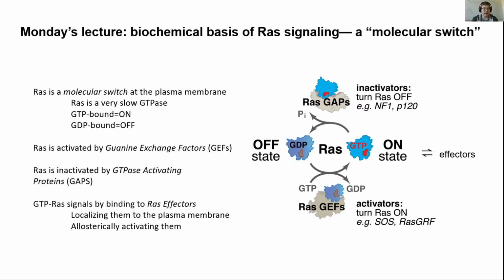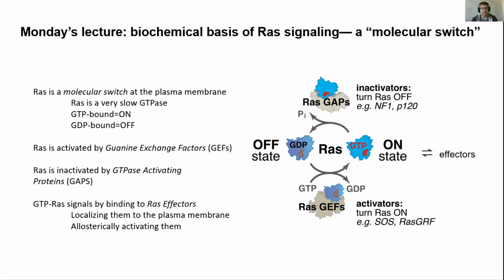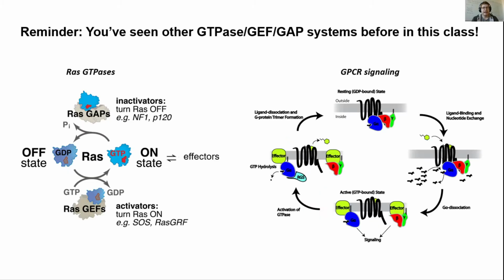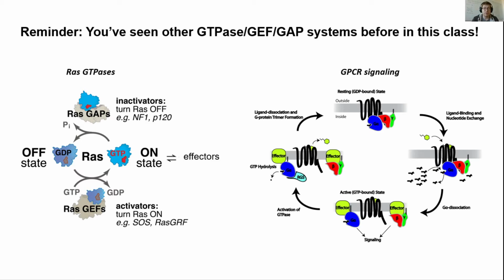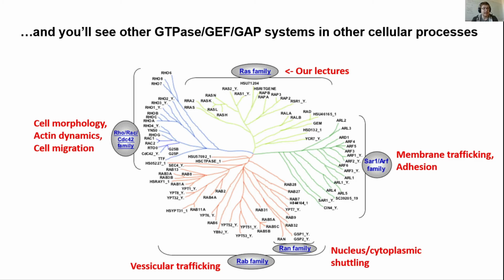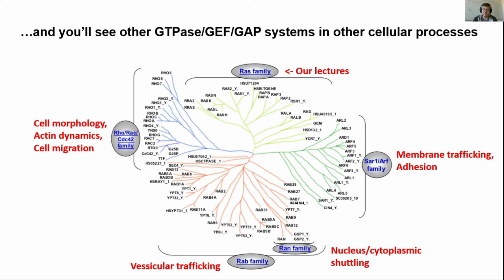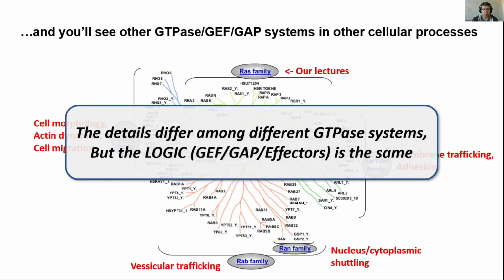Ras Lecture 2 -- Part 1: Quick Review of Lecture 1